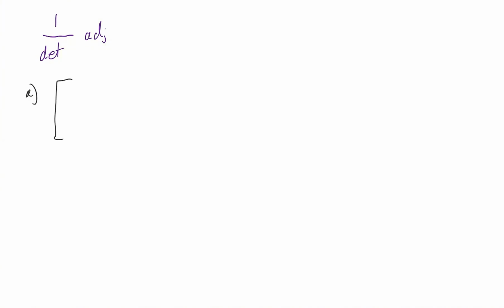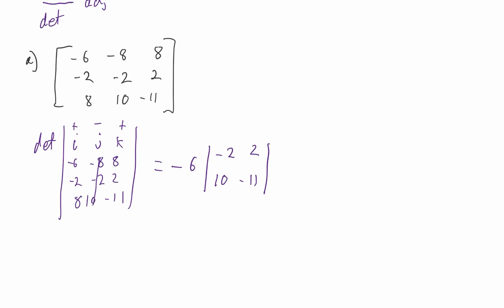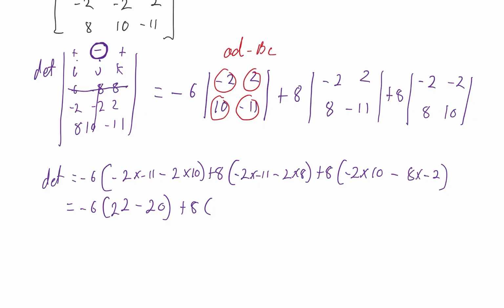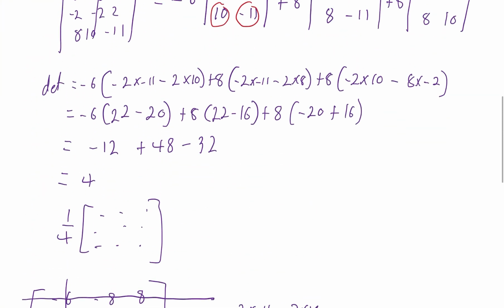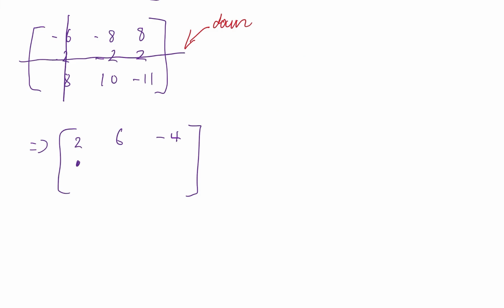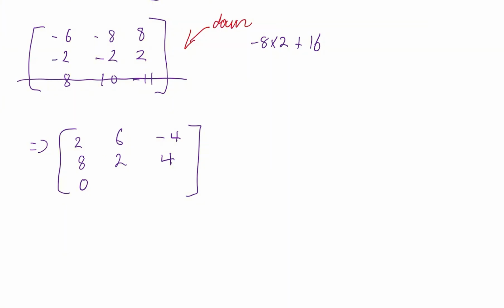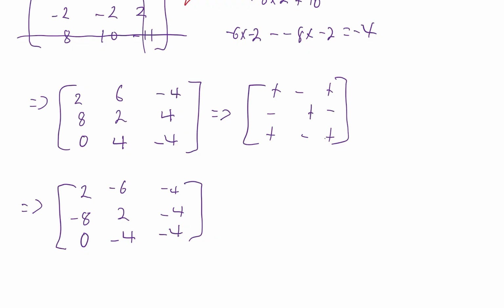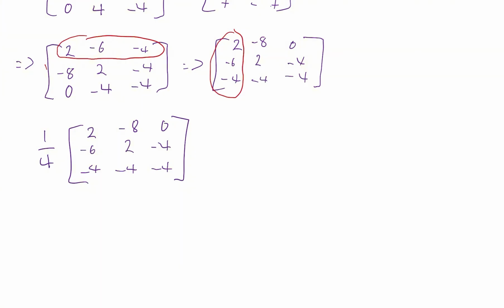How to Find the Inverse of a 3x3 Matrix | Step-by-Step Guide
Struggling with matrix algebra? In this video, you'll learn how to find the inverse of a 3x3 matrix using a clear, step-by-step method. We’ll cover:

How to calculate the determinant

How to find the matrix of minors and cofactors

How to apply the adjugate and determinant to get the inverse

Perfect for high school and university students learning linear algebra or preparing for exams!